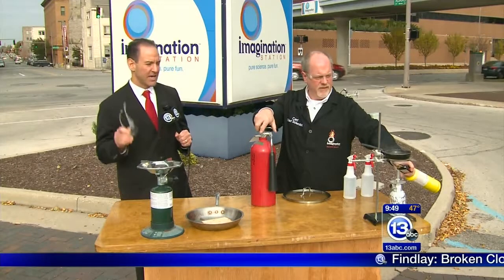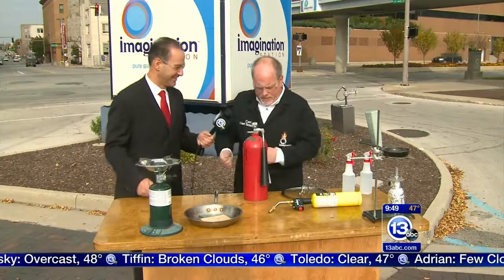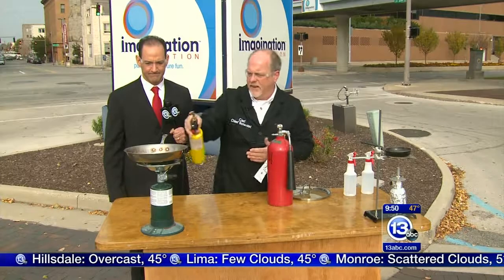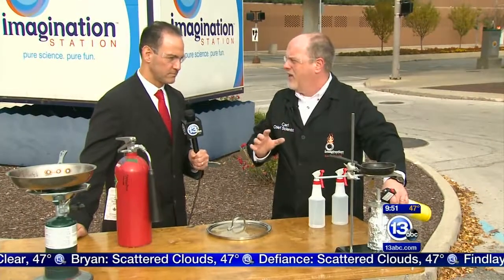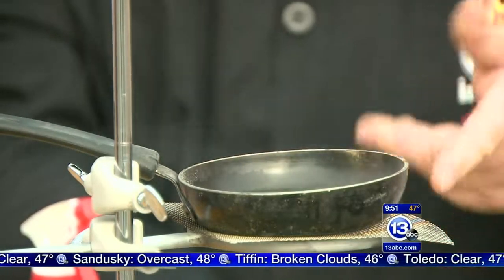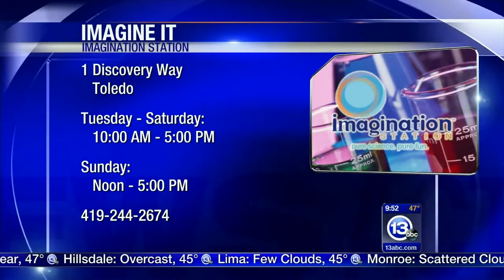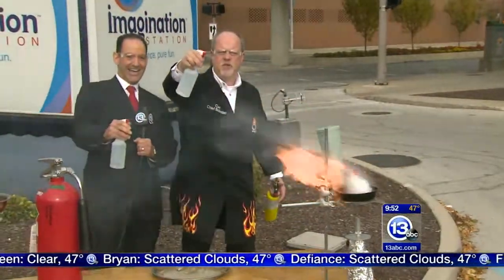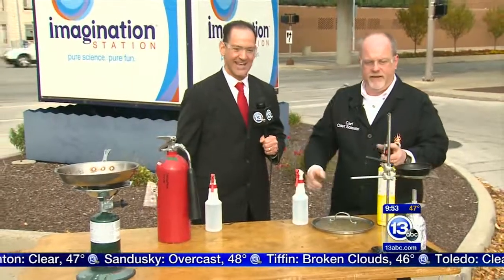Never throw water on a grease fire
Chief Scientist Carl Nelson demonstrates what can happen if you add water to a pan of hot oil that is on fire. This is not how to put out the fire!